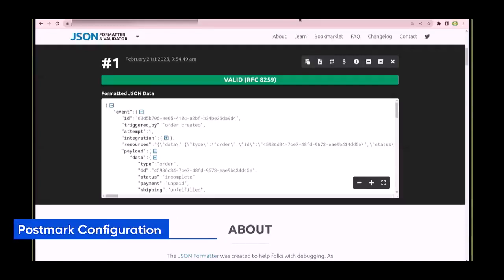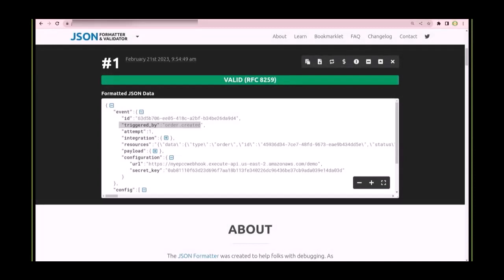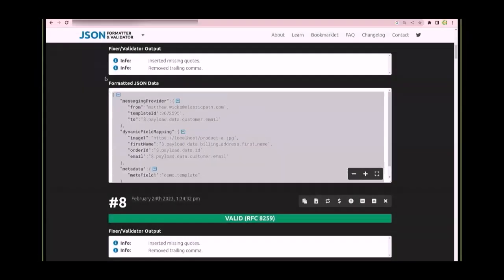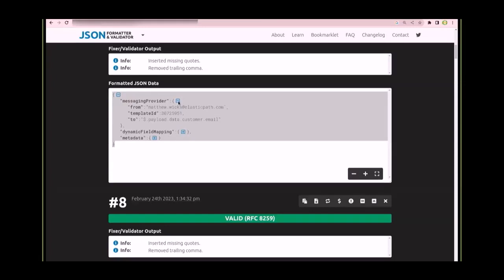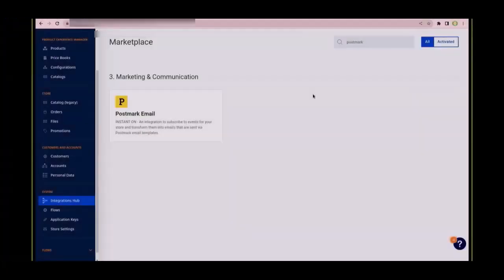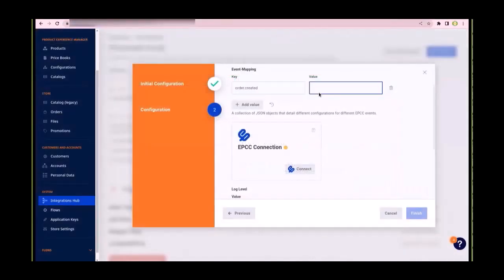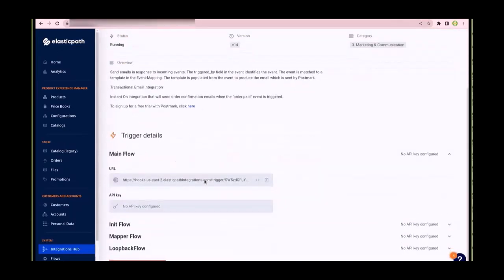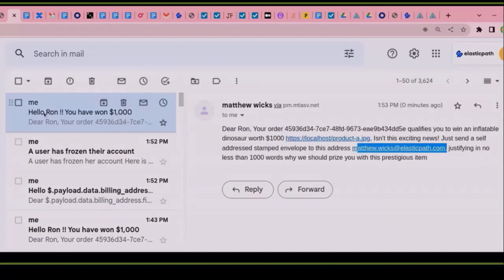Integrations Hub - Configuring Postmark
In this demo you will learn how to configure the Postmark integration in the Integrations Hub to send customer emails.